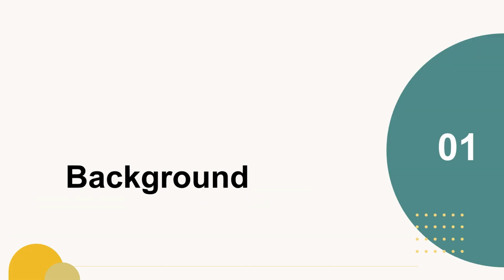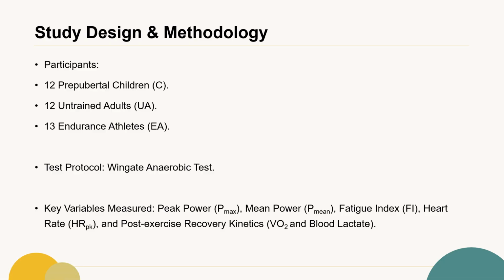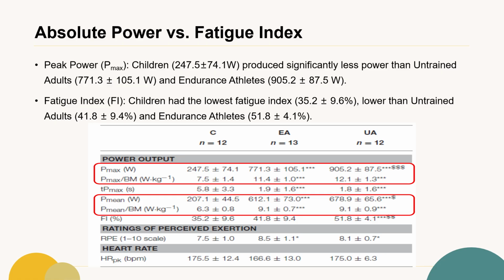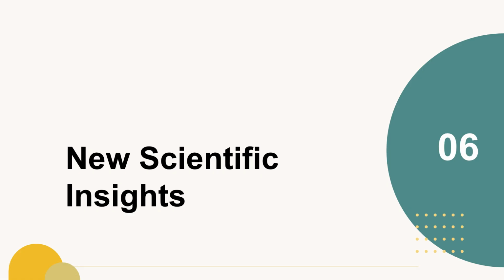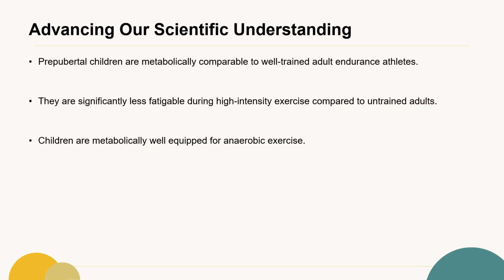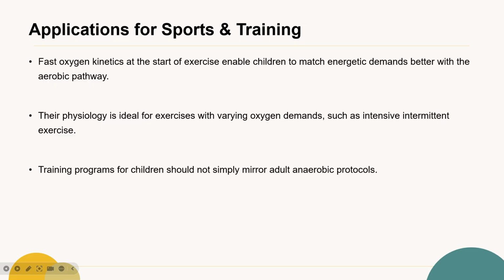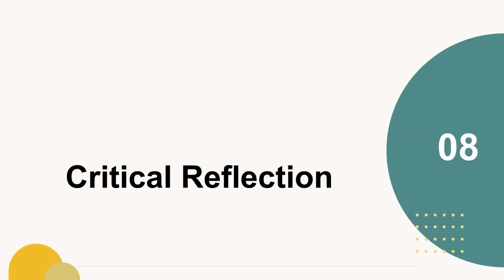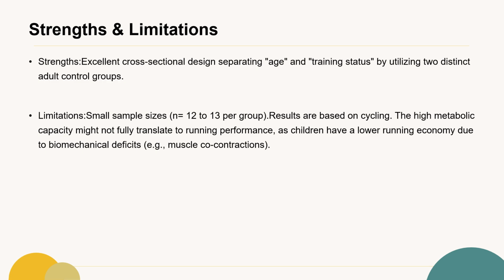Tao Presentation IF2026